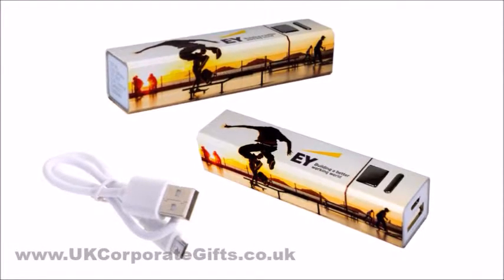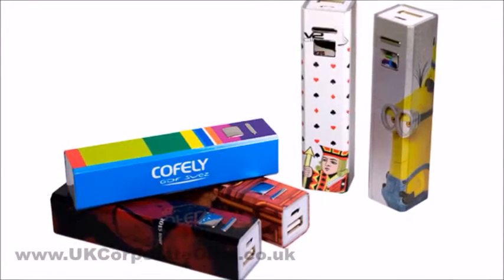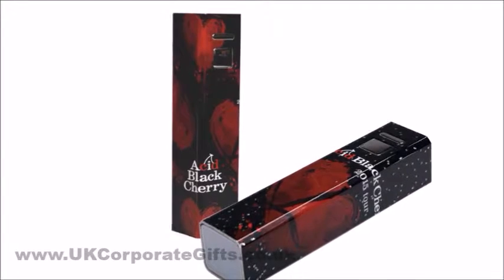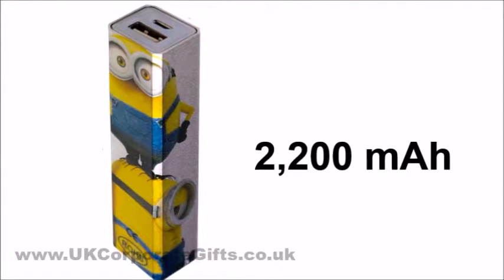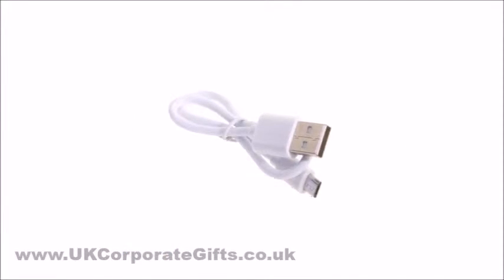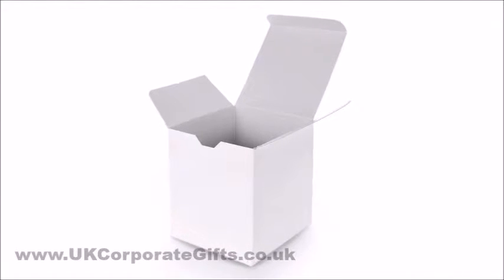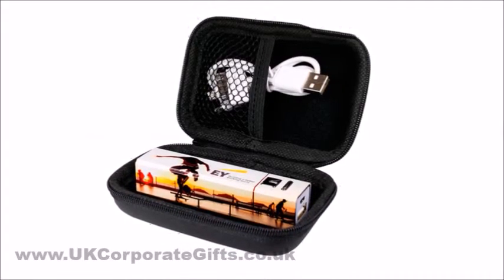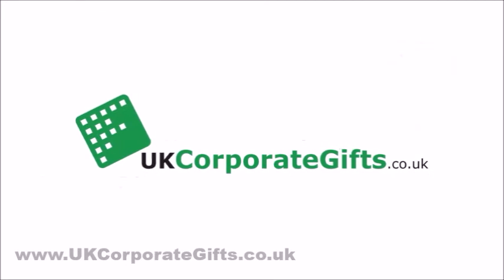360° Full Colour Print Power Bank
Today we’re introducing to you our promotional power bank that can be printed with unique 360° full colour print.

Like others, this power bank can be used to charge up your mobile or other devices when out and about. It also offers great branding opportunities – with your artwork seen on four sides of the item.

The colours are vivid and give an opportunity to include photographic images or other graphics that will best represent what you do.

The standard capacity for these power banks is 2,200 mAh and they can be upgraded to 2,600 mAh to give phones extra power.

All our power banks come with a micro USB cable. You can also add a multi cable if you know your clients use iPhones or other, non-standard devices.

These promotional power banks are packaged in plain white boxes but to add a special touch, we can also provide a zipped carry case with a pocket for the cable. A set like that will look high value and it will be practical too.